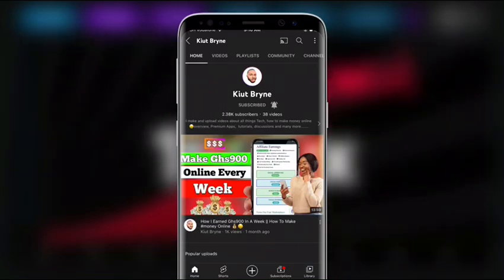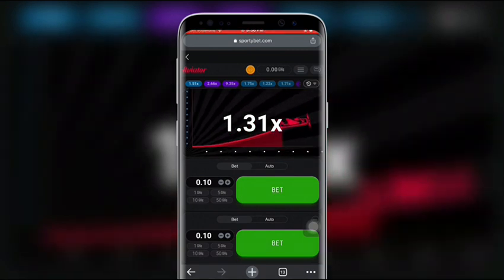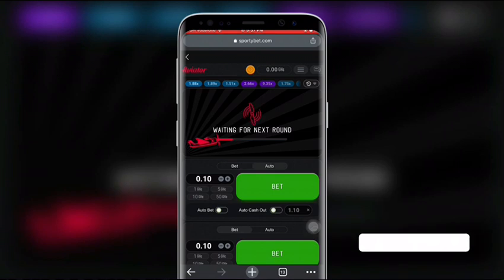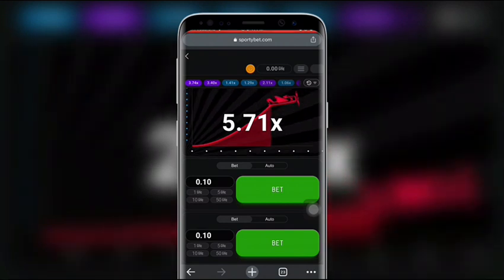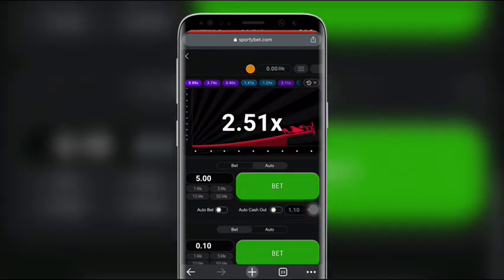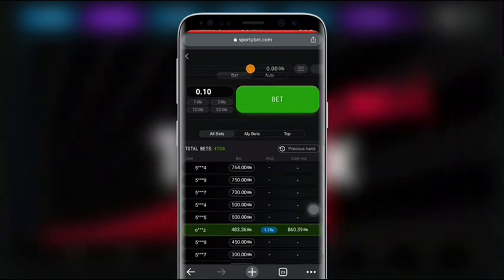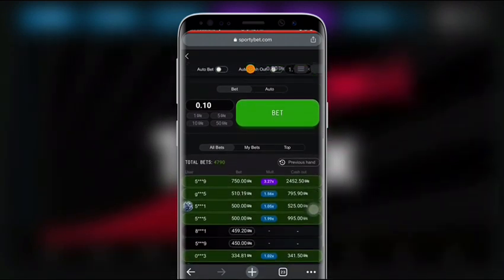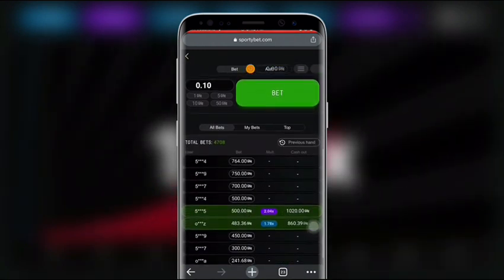Aviator Predictor App FREE | Is The AVIATOR PREDICTOR Apk Real Or Fake ? +FREE Aviator Predictor App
I suggest this video can explain to you how the aviator game works and how to win

                                 💻 Tech Tricks📓

________ --- STAY WITH UPDATES --- make sure to subscribe to the channel & options in for push notifications (click the BELL icon next to the subscribe button) to be notified immediately when I release new videos!